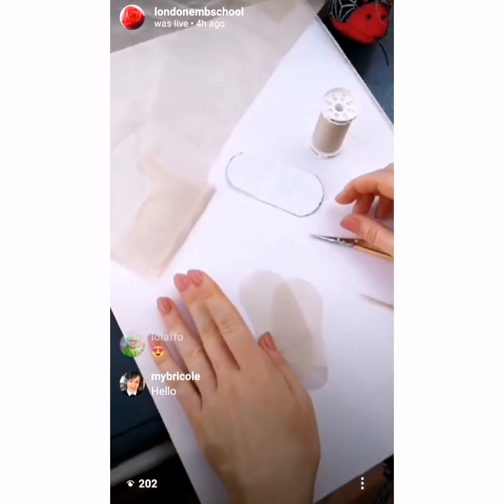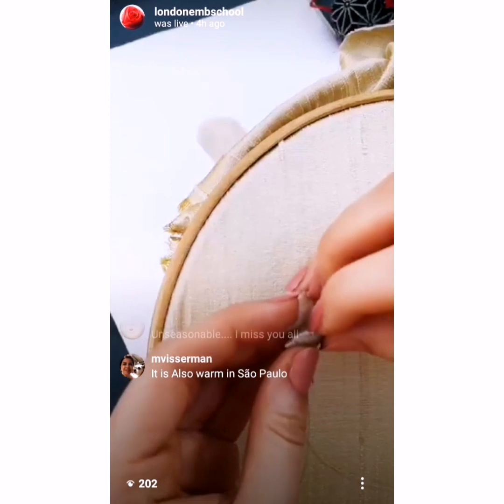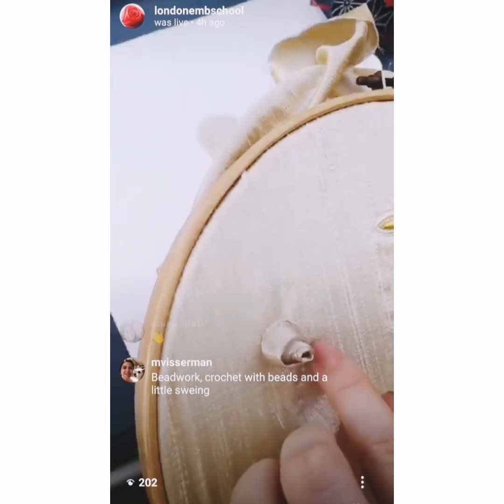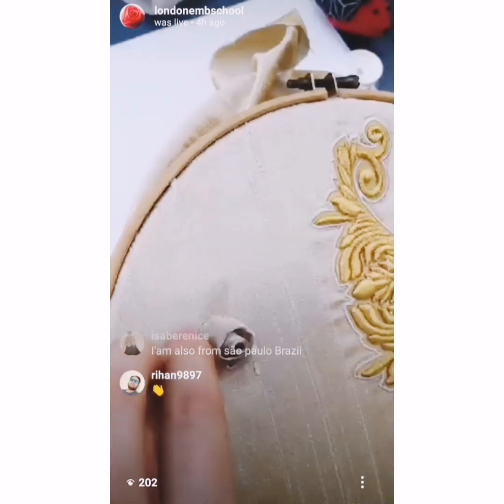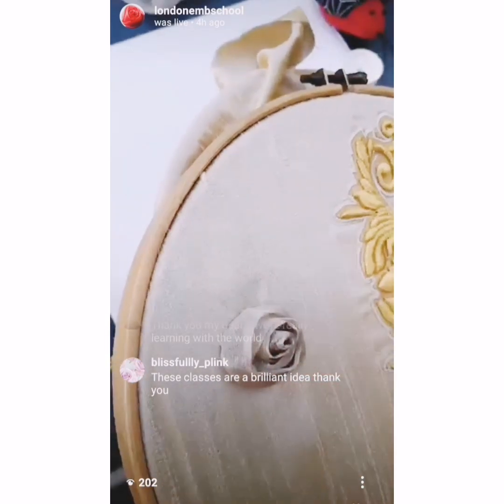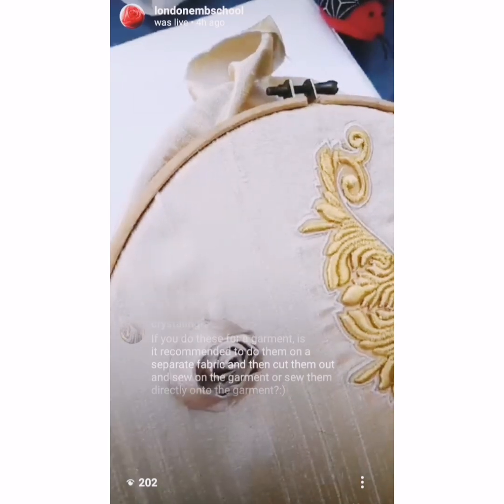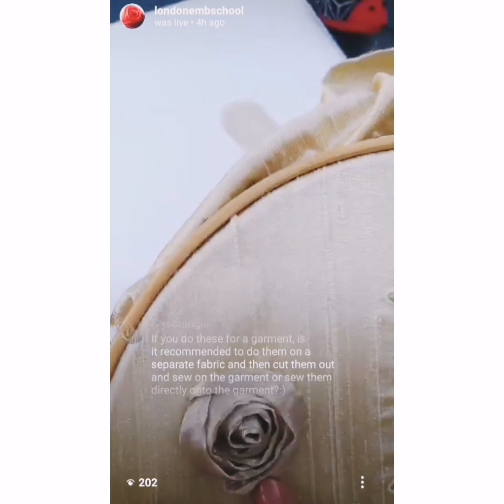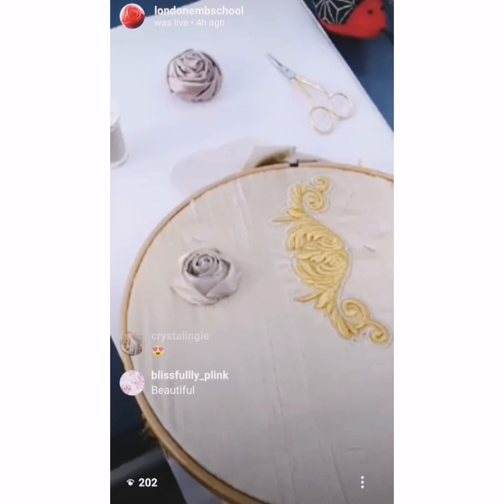Stitch Along Gold Valentino Rose from Instagram live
A look back at one of our Stitch Alongs that was held on Instagram live on the 9th April 2020, working with a gold metal organza fabric to make a Valentino Style Rose from the London Embroidery School's Online Classes.
The community participation was great on this, it is so lovely to have that live interaction with all of you and get your feedback. The stitch alongs are more informal than our online classes, so they're a great place to find us if you fancy having a chat whilst watching something pretty come to life. And as they're live- anything can happen!

The Valentino Rose Class is free on our website so if you are feeling inspired to make your own, head over there to get started (link included below). You can watch the video as many times as you like, wherever you like, whenever you like.